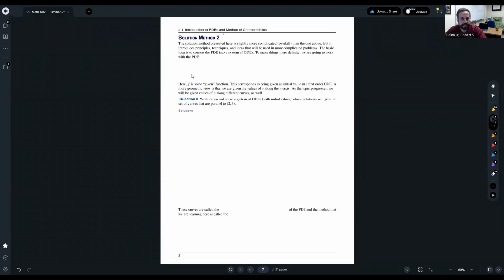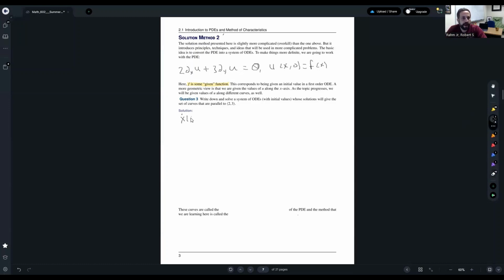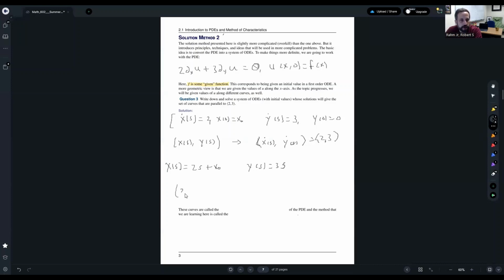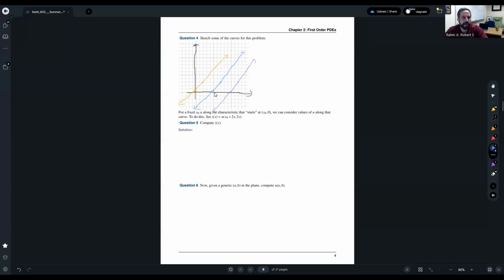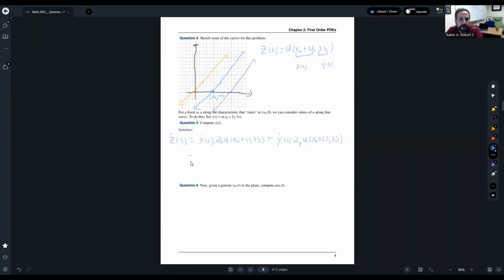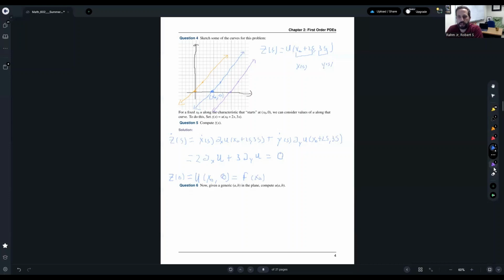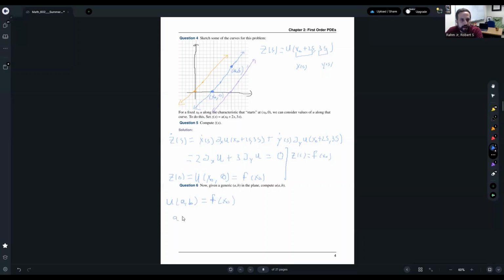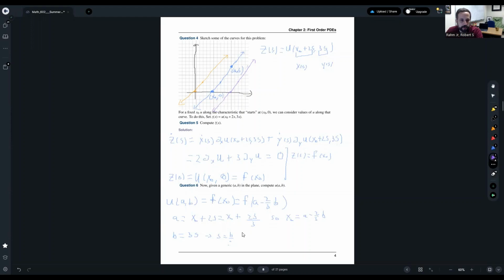Math 602 Week 1: Method of Characteristics 1